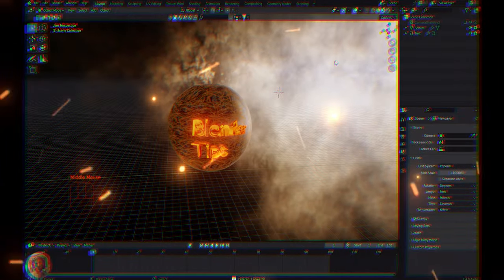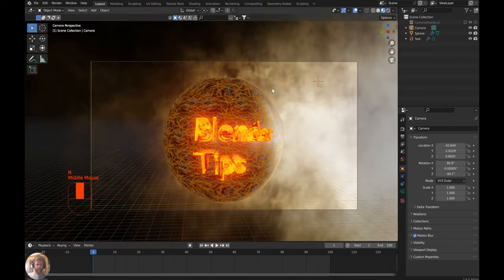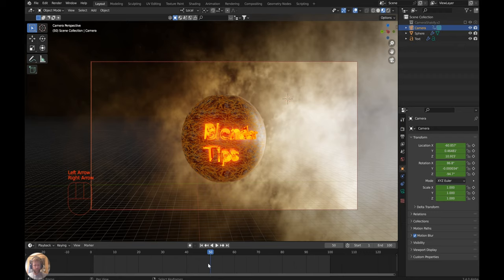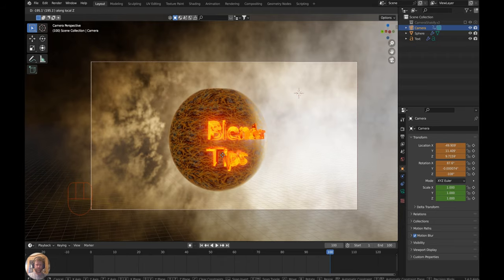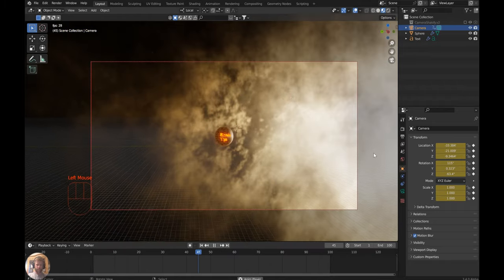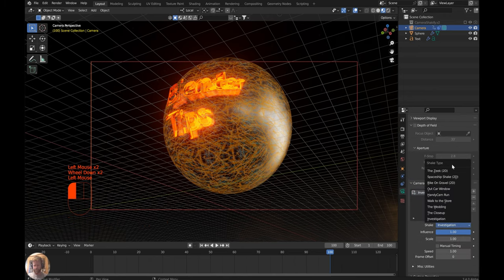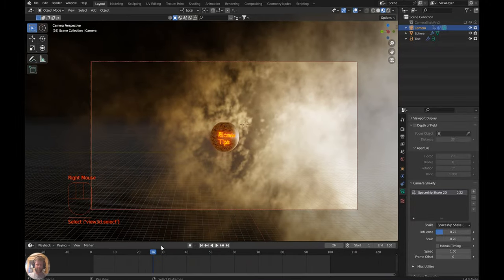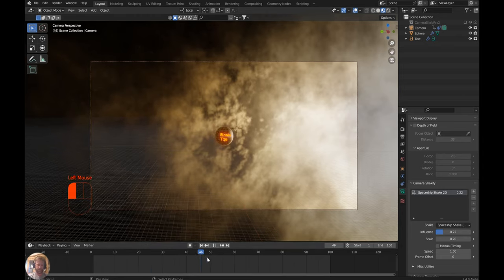Blender Short tutorial on camera animaiton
We don't have all day for tutorials so I am making a whole series on Blender with short videos

Mentioned links:
Camera Stackify

IA Scatter is a must-have!

I will have more tutorials on this addon scheduled this month

In this video, I will go over the basics of the PBR layer system addon for Blender & show you how to navigate this wonderful addon you can get in my sponsored links
 section below.